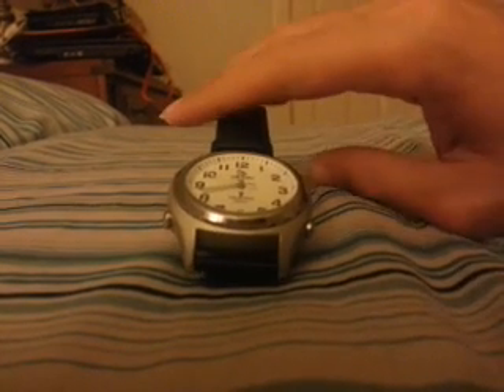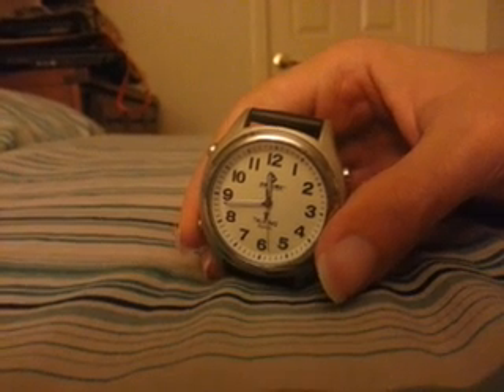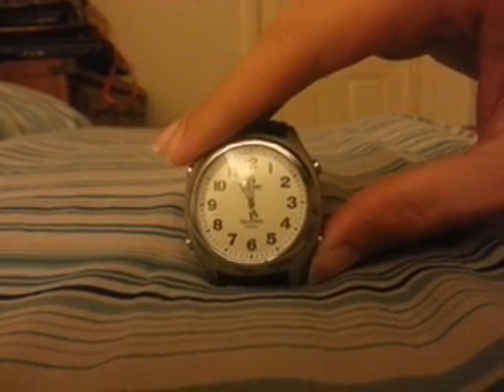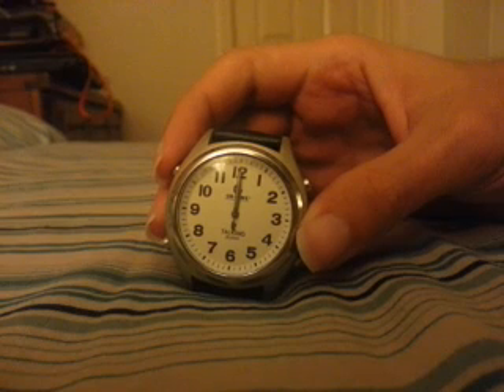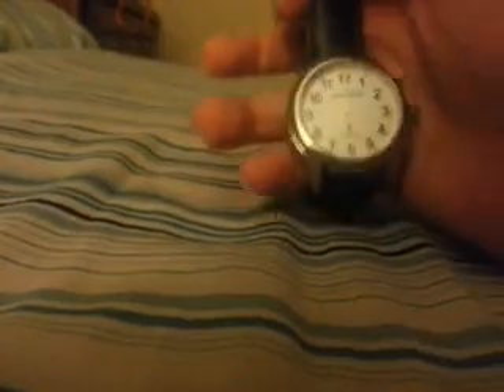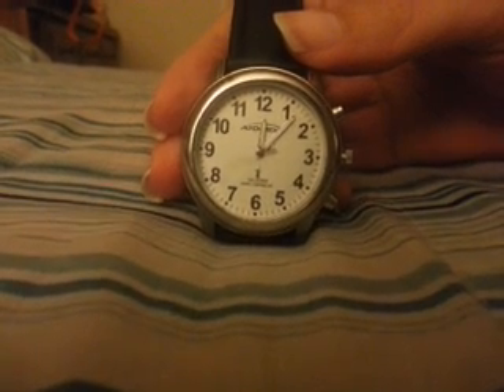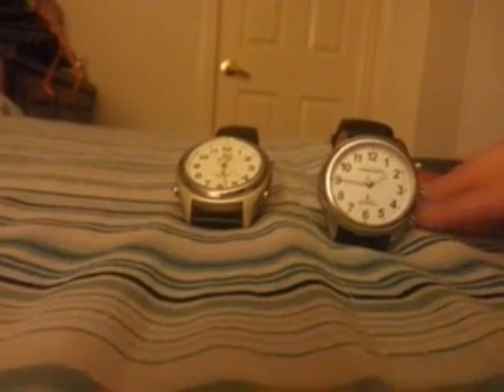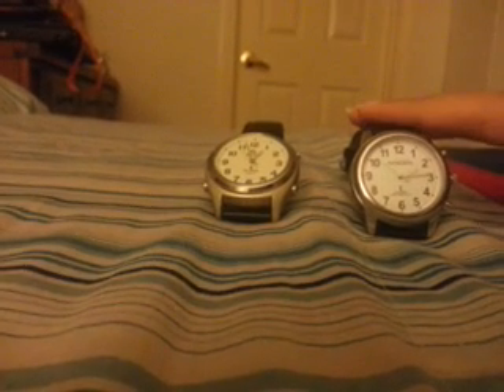Talking Atomic Watch Hand Reset Procedure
Atomic talking watches can be a beast to recalibrate if the hands don't match the voice time. In this video I go over how to reset the hands on a four button and three button talking atomic watch.